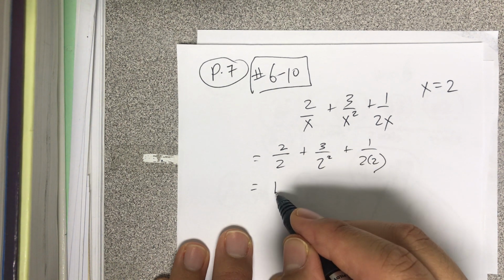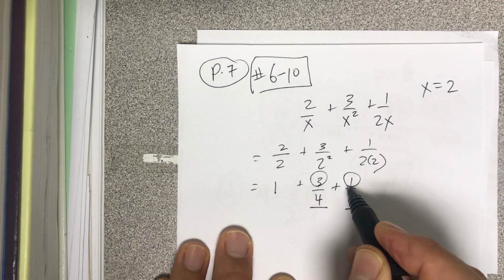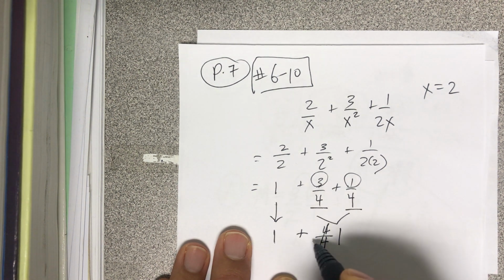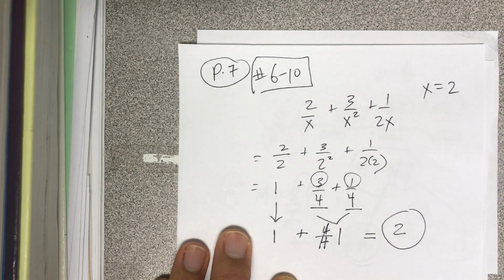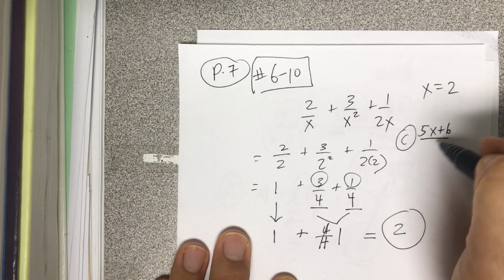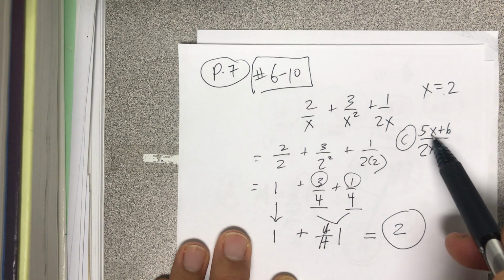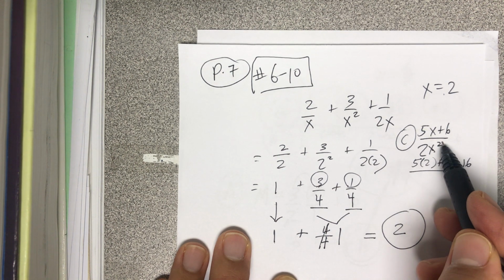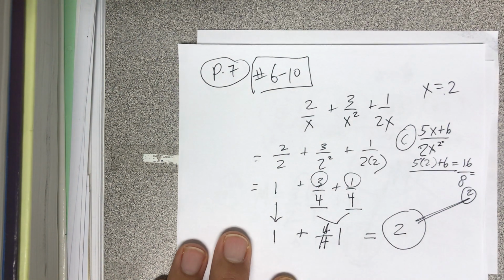P.7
Plugging in